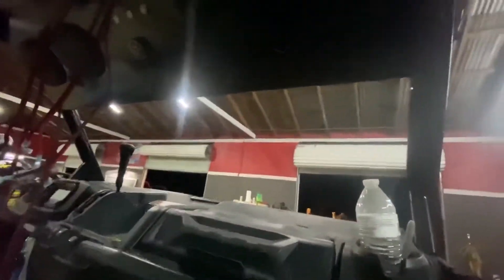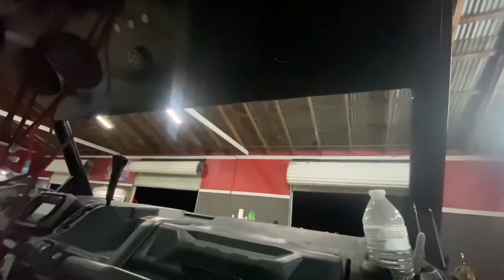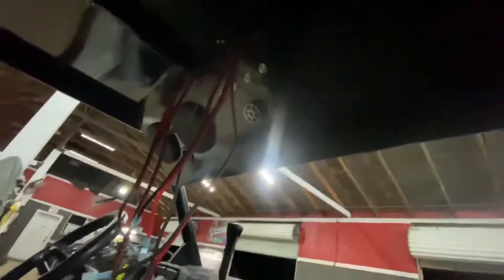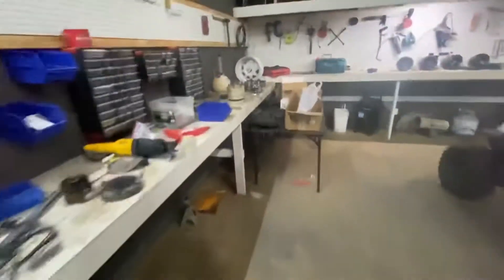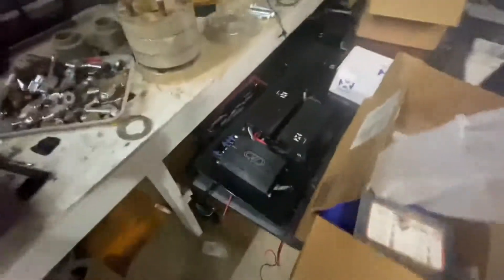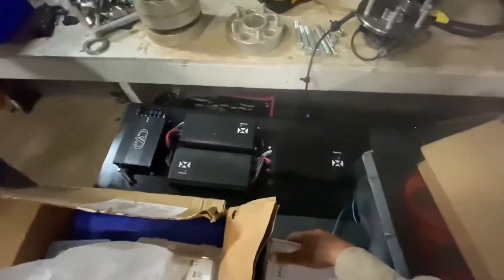Defender Part 4, getting the audio put in. Kinda…